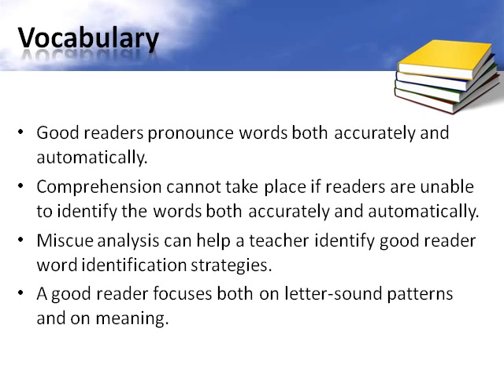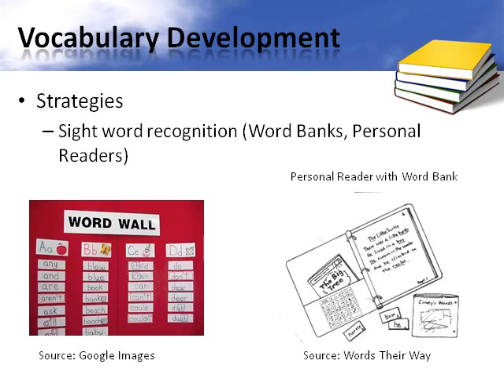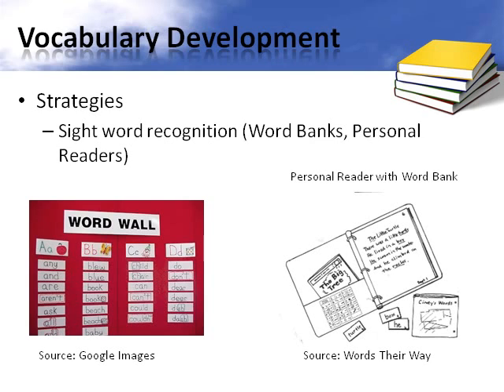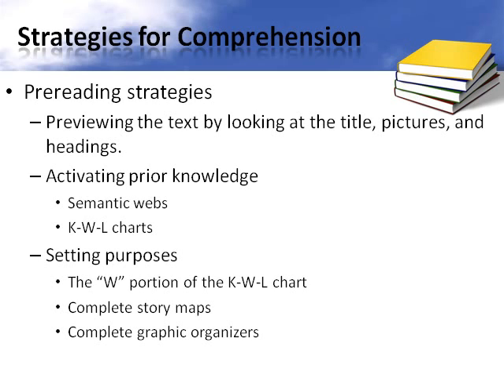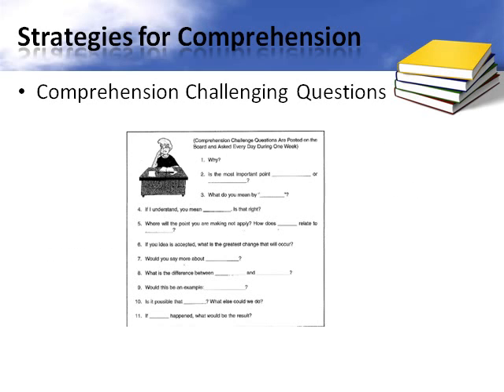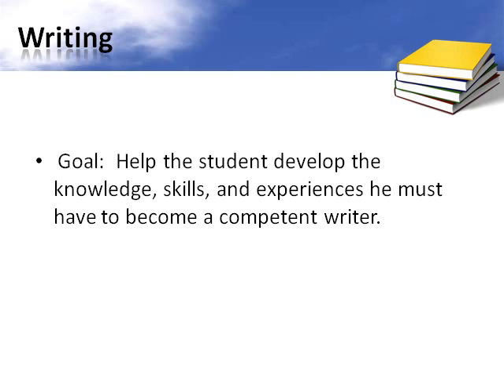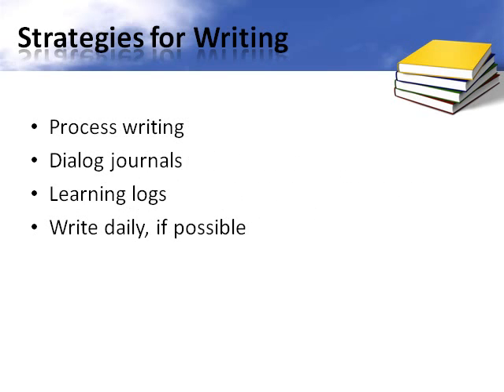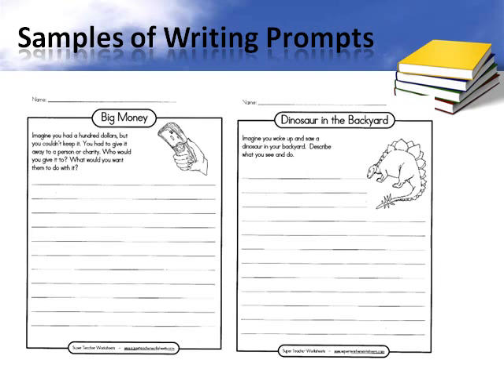Case Study Phase IV Evelyn Rivera